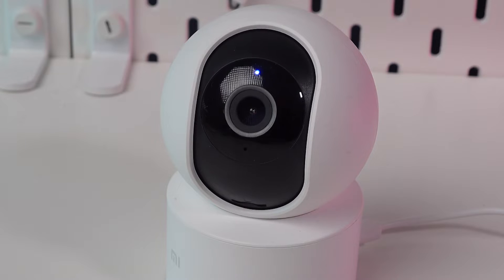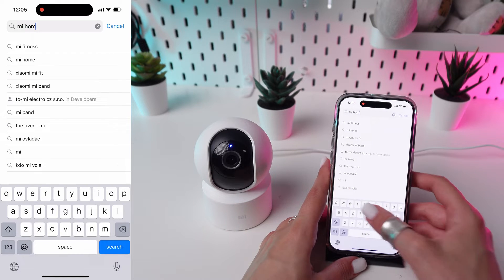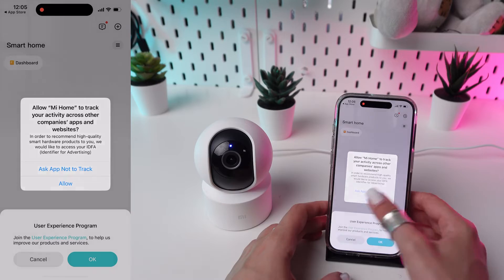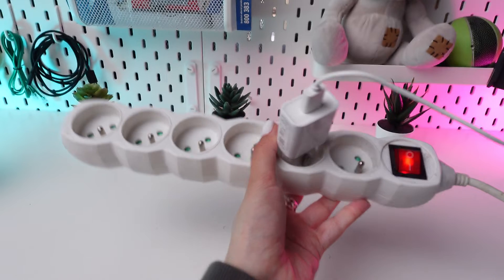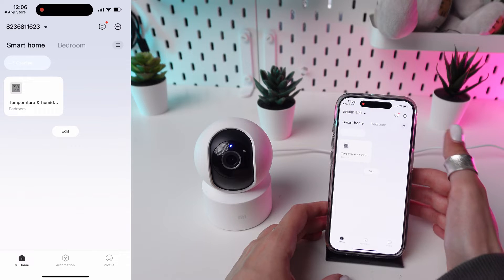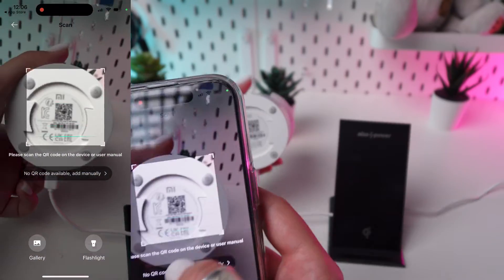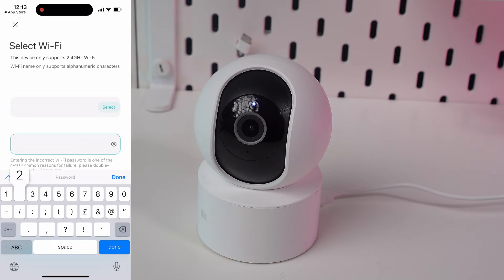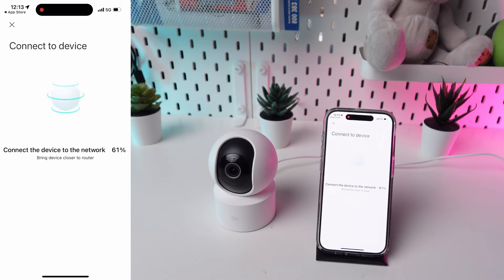How to Connect Xiaomi Mi 360 Home Security Camera with Mi Home Application - Complete Guide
Master the setup of your Xiaomi Mi 360 camera with our detailed, easy-to-follow connection guide! In this video, we'll walk you through each step of the process, from unboxing to the final tweaks, ensuring a smooth and trouble-free setup of your Xiaomi Mi 360.

🔹 What You'll Learn:

- Step-by-step instructions on installing and configuring the Mi Home app.
- Connecting your camera to the Wi-Fi network efficiently.

🔹 Why Our Guide?

- Our instructions are clear and designed for quick comprehension.
- We provide solutions for common setup issues, ensuring a hassle-free experience.
- Discover additional functionality and settings to get the most out of your camera.